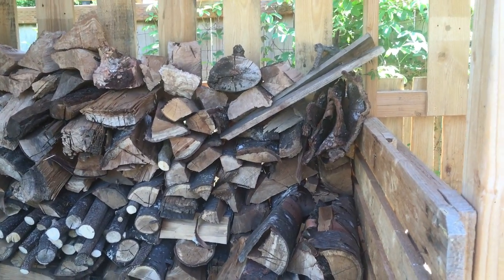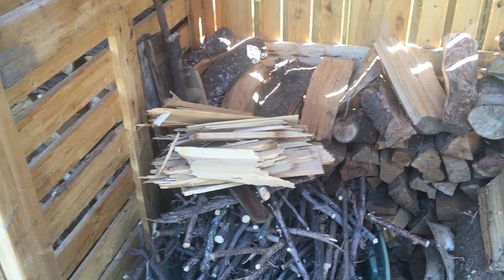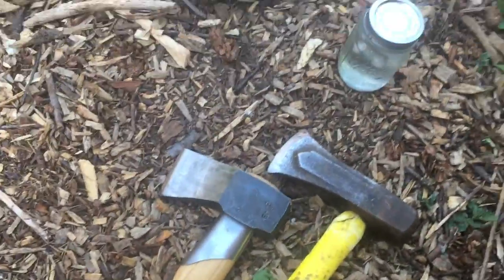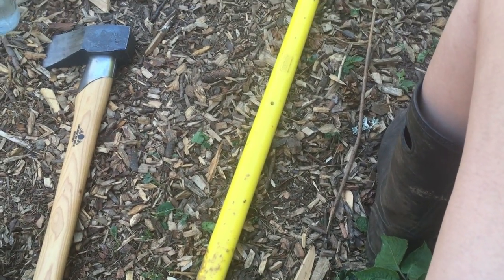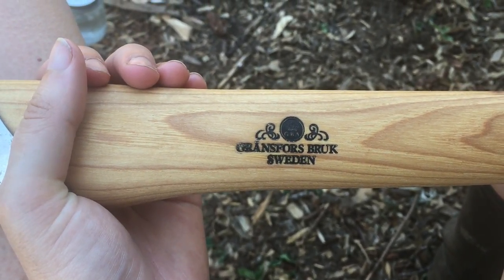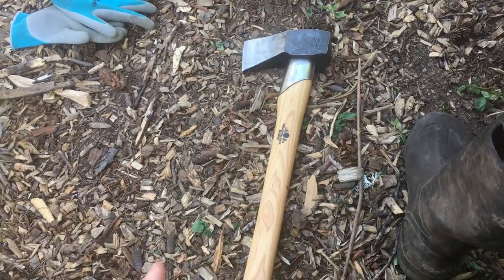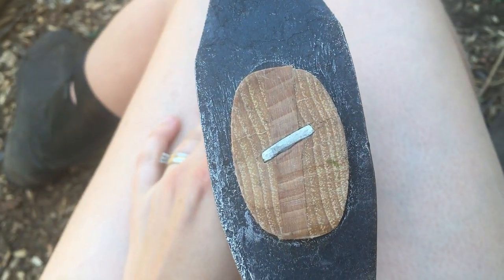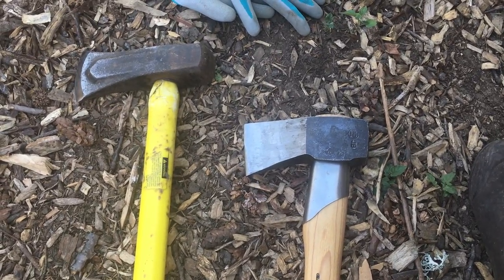Gransfors Bruk Splitting Axe and Budget Maul Review.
Thoughts on my two favorite wood-splitting tools.